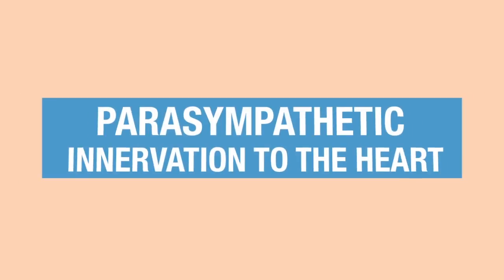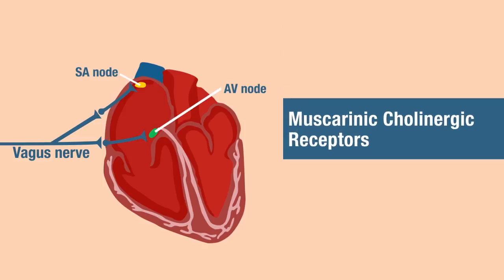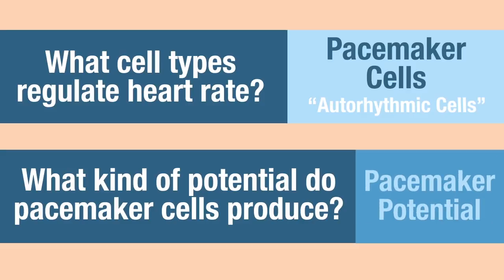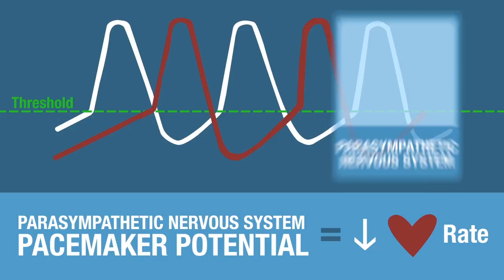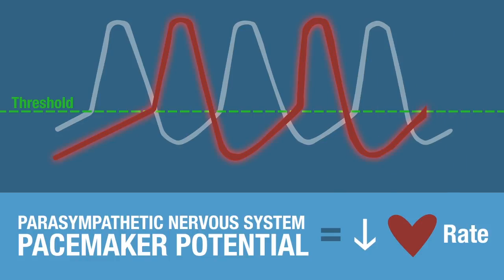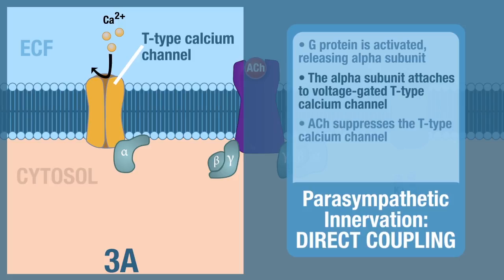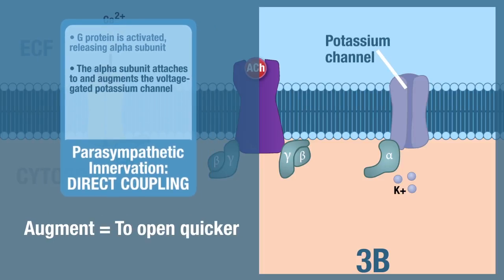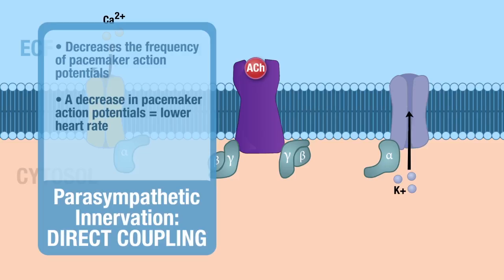Human Physiology - Parasympathetic Innervation to the Heart